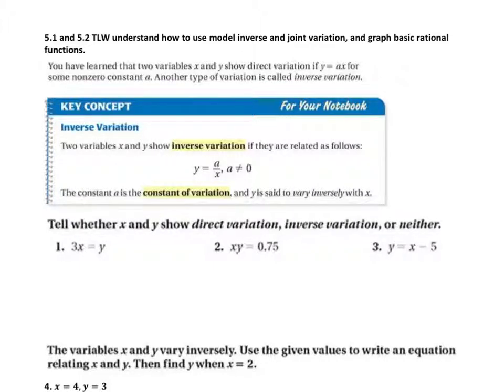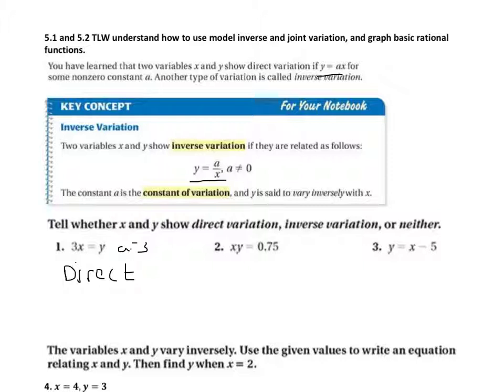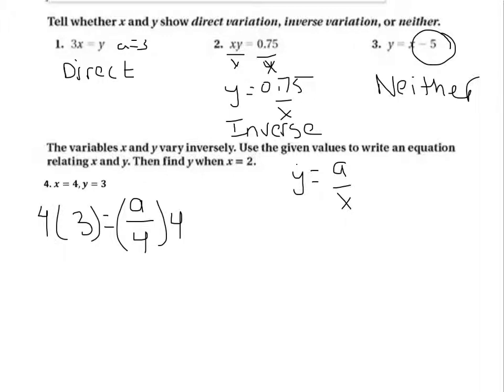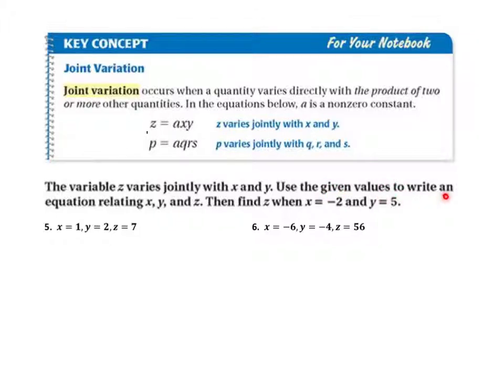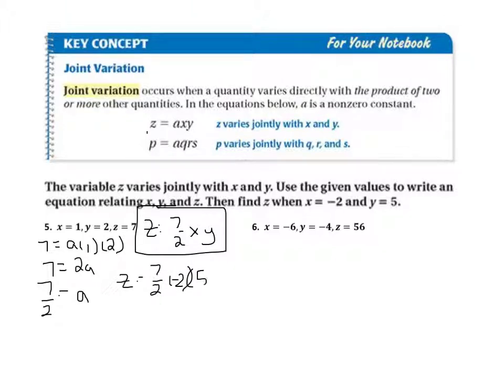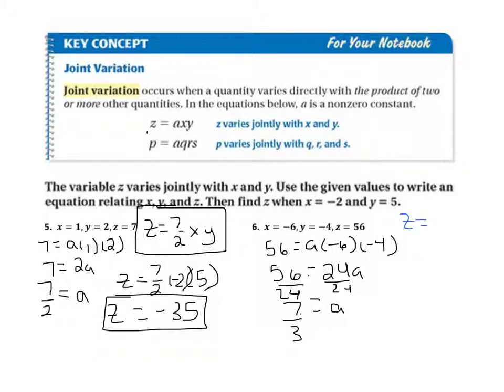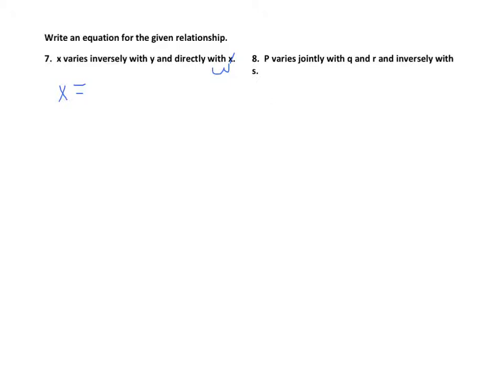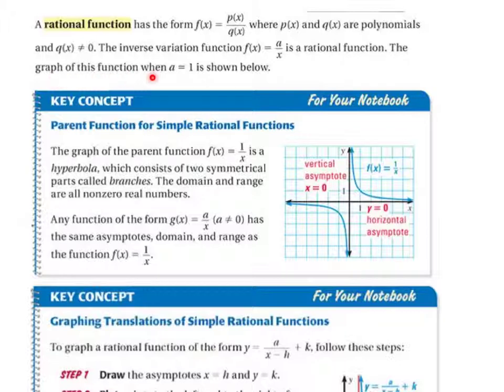5 1 and 5